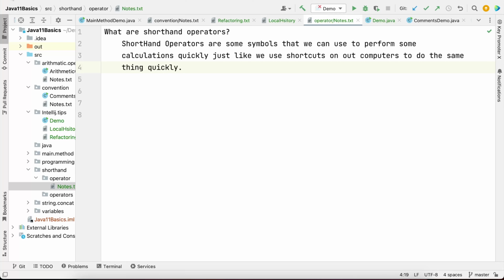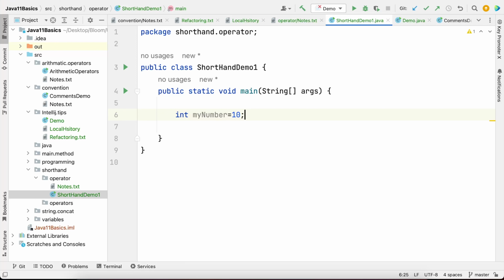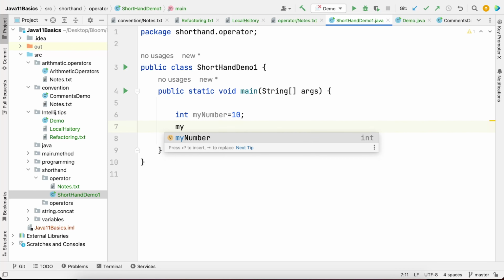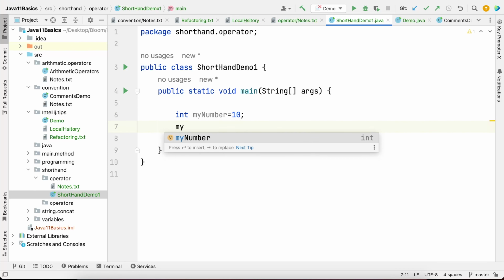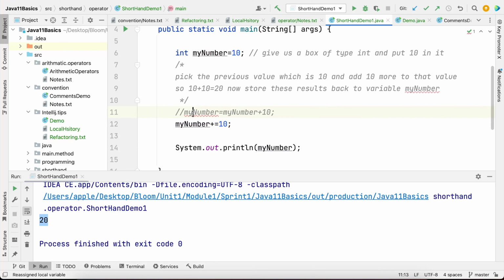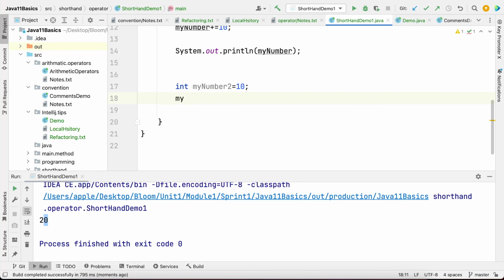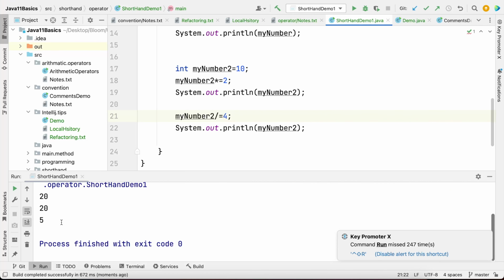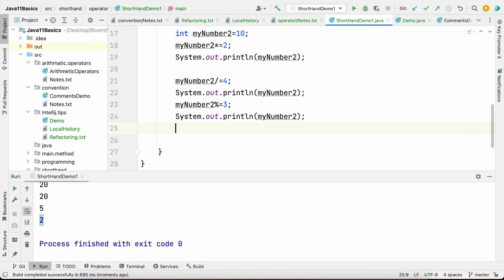ShortHand Operators in Java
Games to Learn Programming.

What are shorthand operators?
    ShortHand Operators are some symbols that we can use to perform some
    calculations quickly just like we use shortcuts on our computers to do the same
    thing quickly.
Why we should use Shorthand Operators?
    If we use shorthand operators we can save a lot of time and storage by
    writing less code.
    let's say we have a variable that has some value in it for example
    int myNumber=10, and we want to add 10 more to it one way of doing it is
    myNumber=myNumber+10; pick the previous value of x add 10 to it and store it back in 10
    but if we use a shorthand operator instead it will look something like this
    myNumber+=10; as you can see we don't need to type the variable name twice if
    we use the shortHand operator.